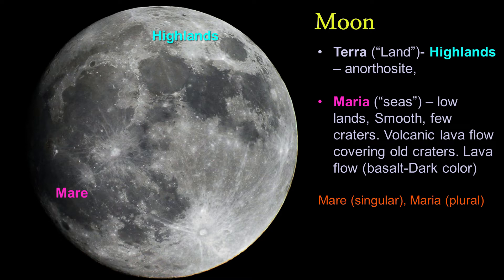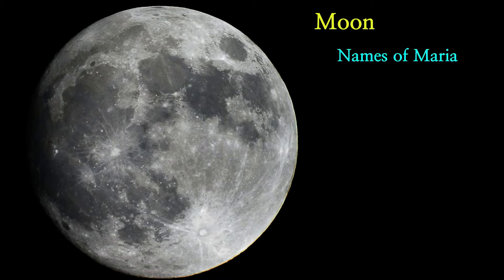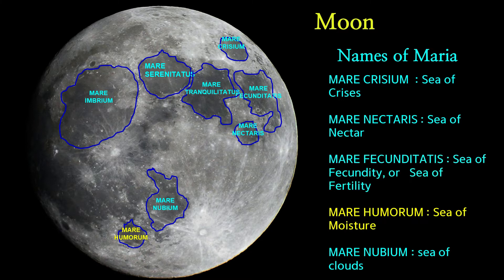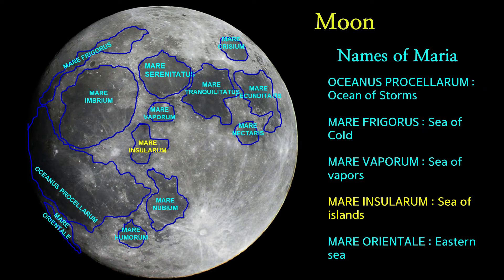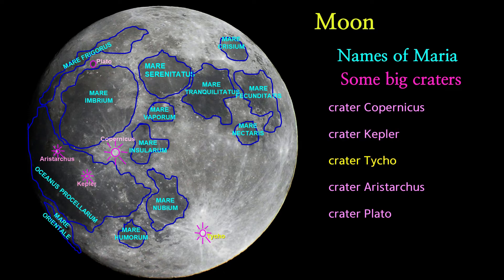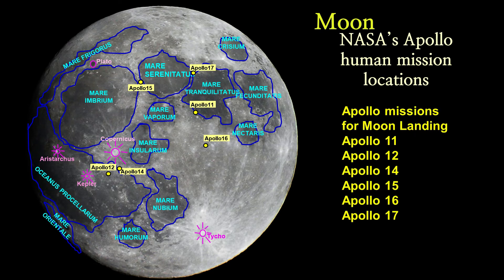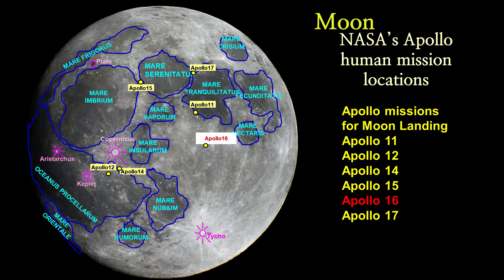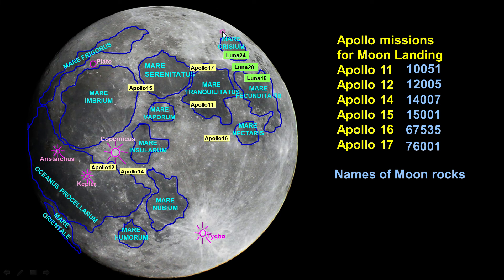Moon : Mare names, crater names, Apollo locations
The Moon,
Surface names, Maria names, what they are?